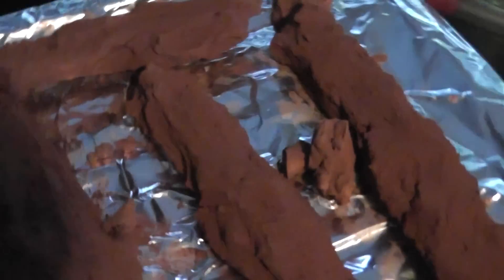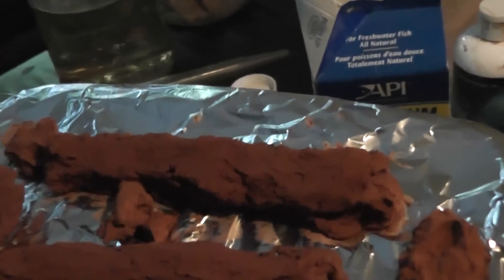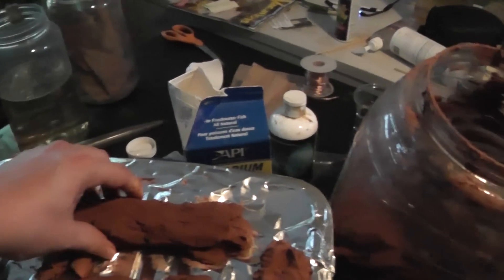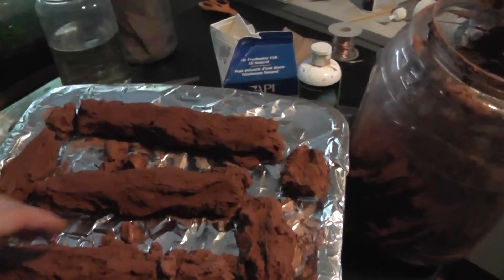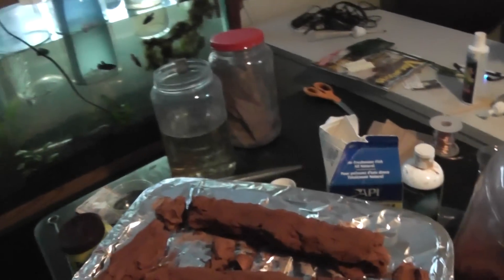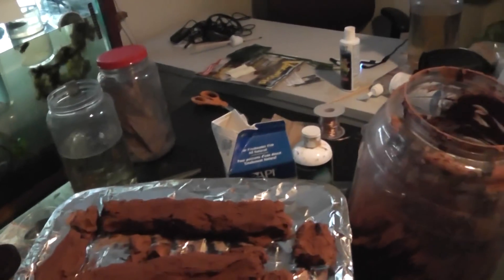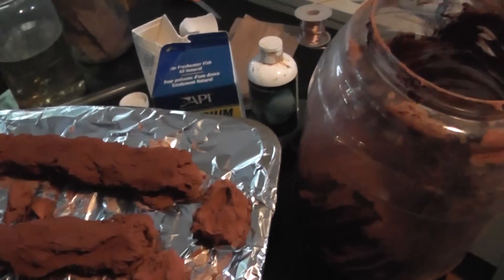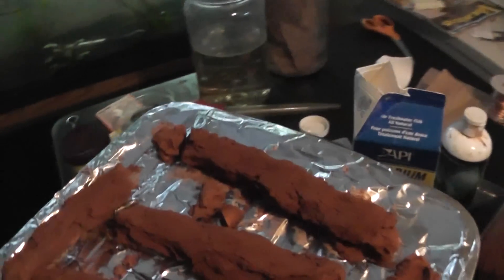To harden a plakat fighters scales~ MASTAK RESEARCH.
RED powder CLAY formed and heat baked. This clay can be found in hot tropical areas such as Thailand and its rivers. This clay contains 2 dominant metallic elements of Iron and Aluminum for essential plant minerals and to enhance the fighter's amour to protect from scratches and bites.